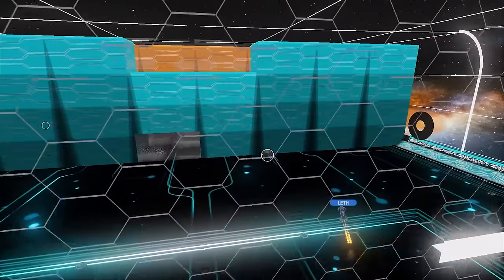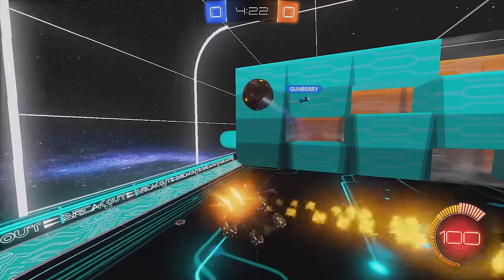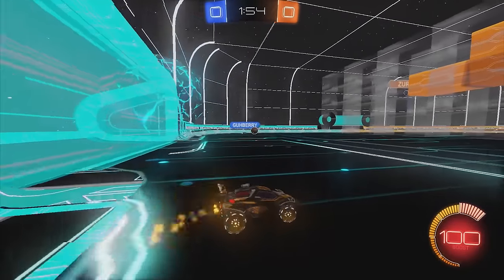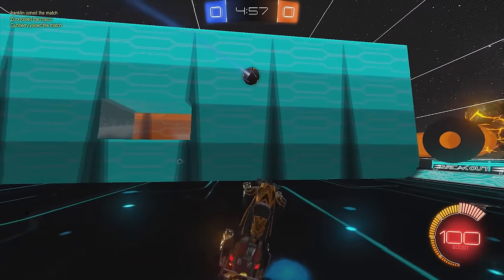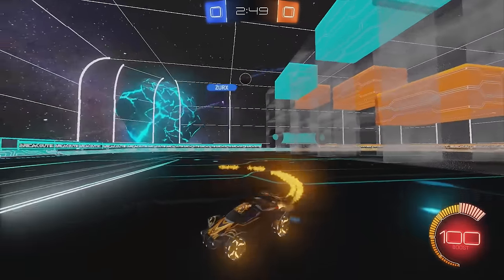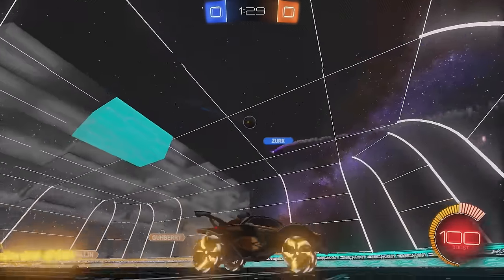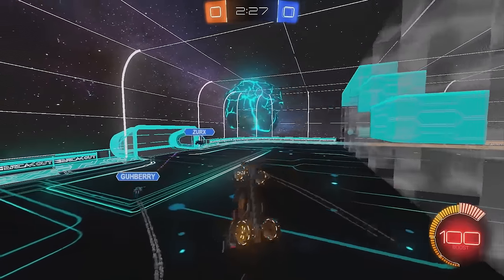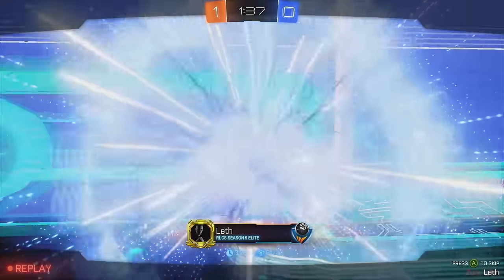ROCKET LEAGUE BRICK BREAKER IS HERE *NEW*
Camera Settings:
FOV: 110
Distance: 270
Height: 90
Angle: -4
Stiffness: 1